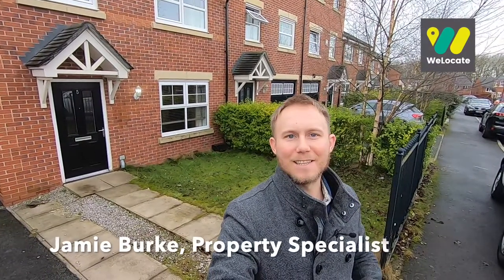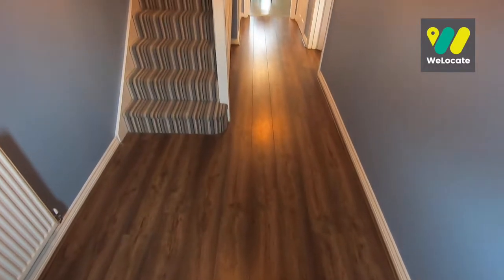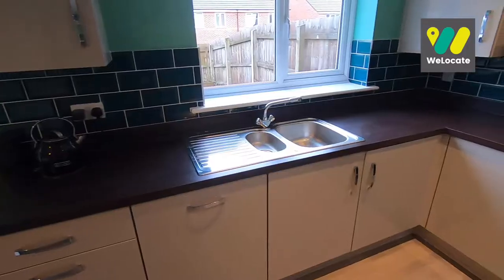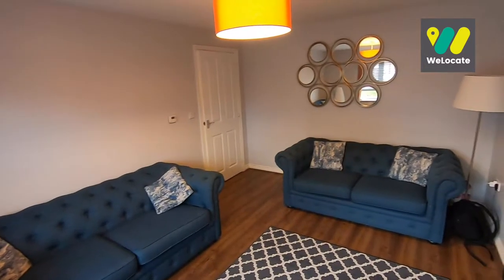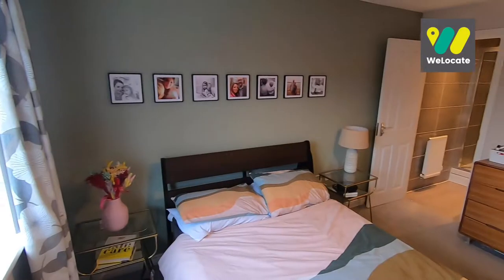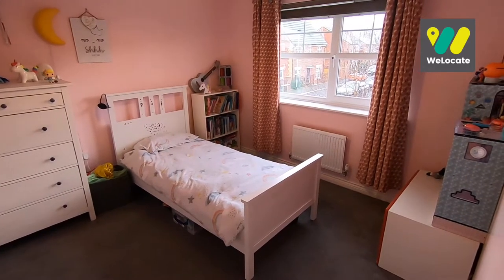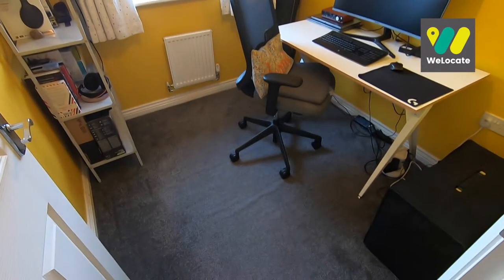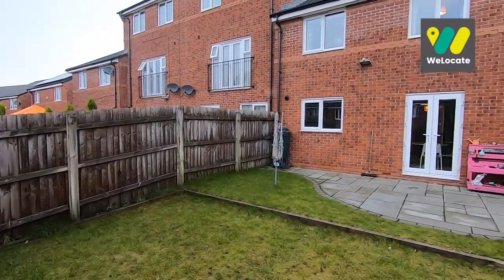For Sale: Norway Maple Avenue, Blackley M9 7GF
*STILL UNDER NHBC WARRANTY* *EXTREMELY ENERGY EFFICIENT* *SOUTH FACING REAR GARDEN* *FREEHOLD*

Situated on the old Booth Hall Children's Hospital site, this new development is popular among young families & professionals and offers affordable, attractive housing. This particular property was built in 2015 and has been lovingly maintained by the current owner. Cosmetic improvements have been made to increase the standard- and the SOUTH FACING rear garden has been landscaped to create an ideal family space.
The property offers an open-plan kitchen/diner downstairs with large French doors opening out to the rear and a separate Utility room, while the main living room is positioned to the front. The impressive entrance hall also houses the guest WC. Upstairs you will find four generous bedrooms and the family bathroom. The master bedroom is particularly impressive with its en-suite shower room. The property further benefits from off-road parking to the front.

*FREEHOLD*